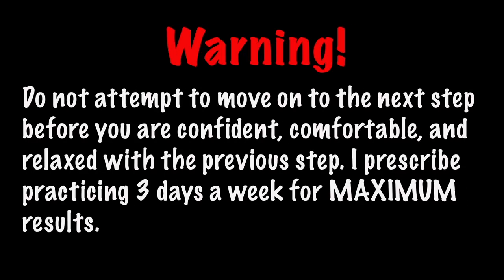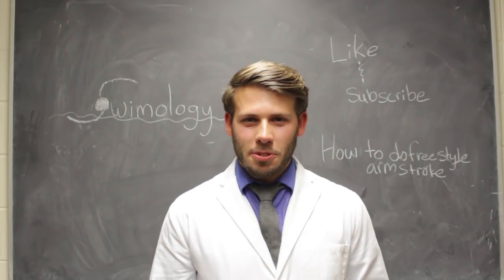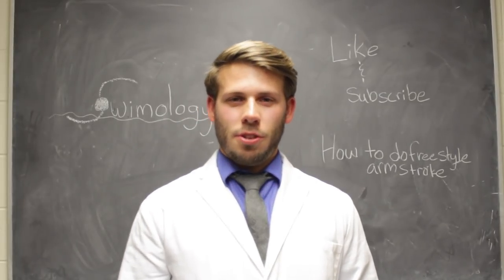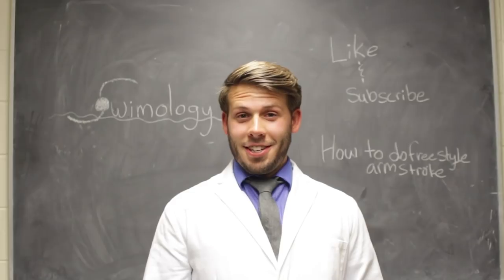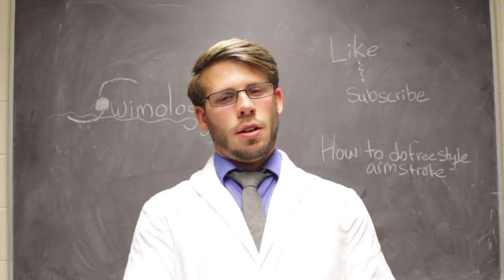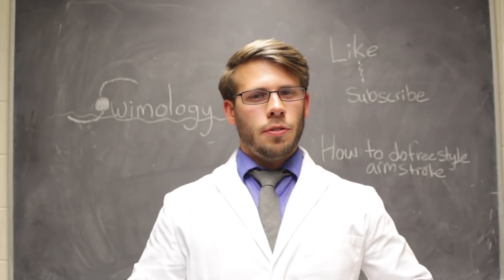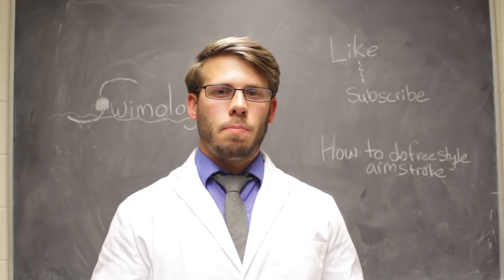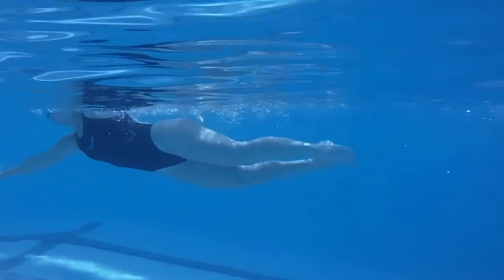Adult Beginner's: Swim Dr. Teaches FREESTYLE ARMSTROKE SECRETS others might NOT tell you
The Swim Dr. will be going over how to do the freestyle arm stroke with some helpful animations. I will also lets you in on my secret techniques for learning the freestyle arm stroke or "front crawl". This will teach you how to swim faster with little effort. WARNING! before you watch this video make sure you have watched my previous videos and mastered those steps.

This is very important! do not try to side breathe yet. I don't want you to form bad habits so when you need to breathe then just stand up and take breath.